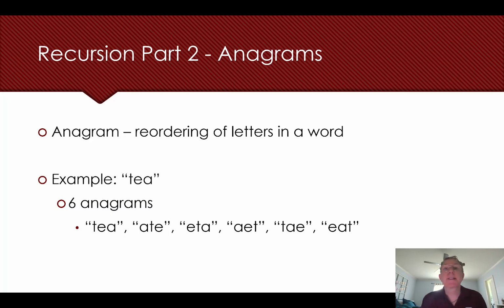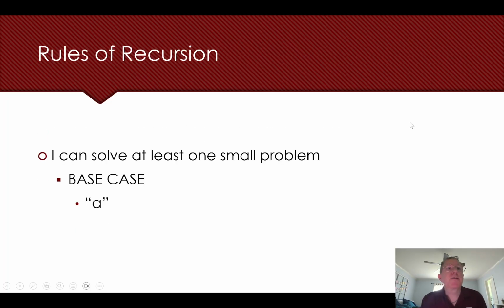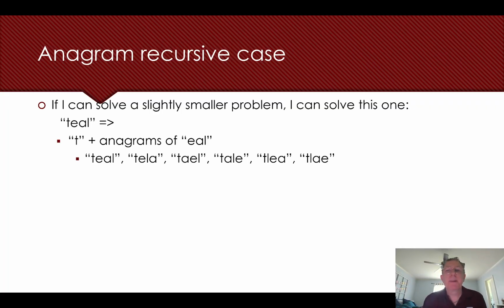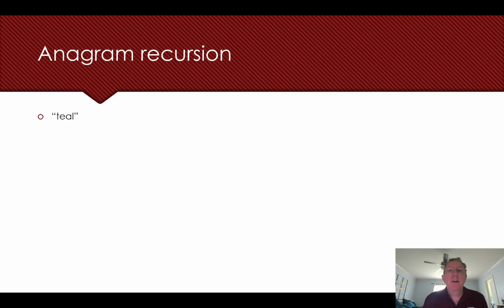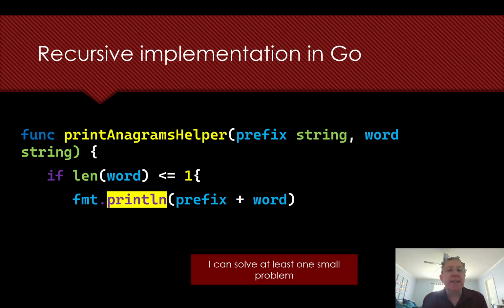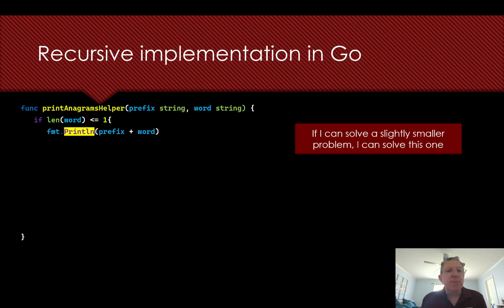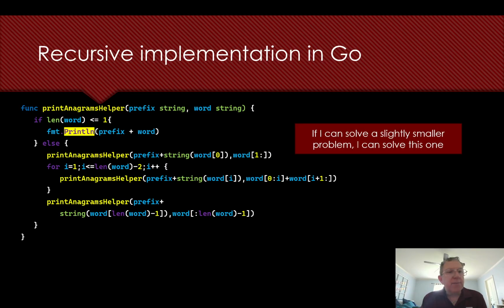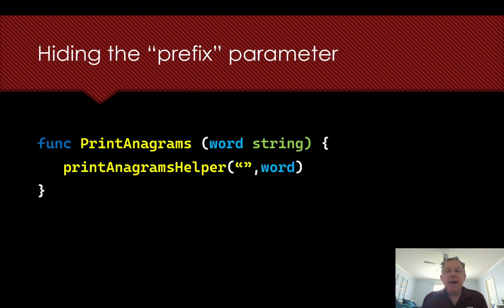Go Recursion Part 2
Using recursion in Go to print all of the anagrams of a word.